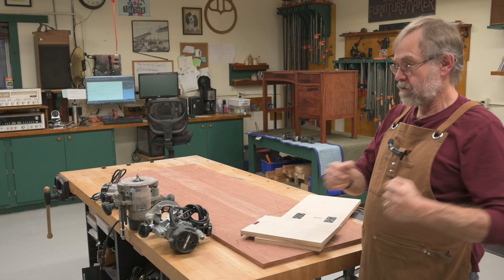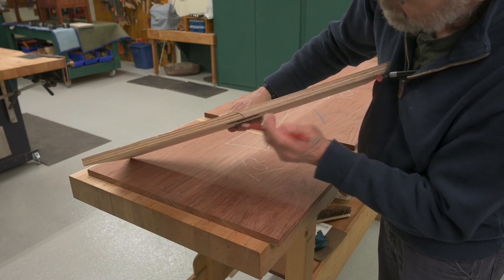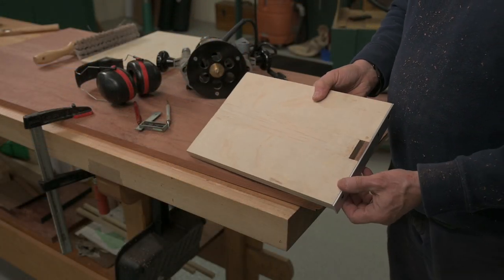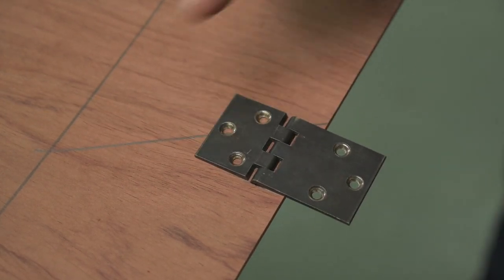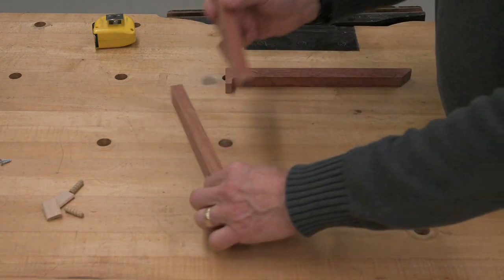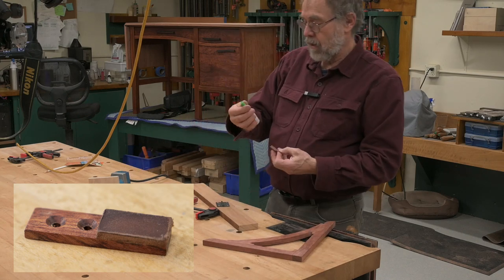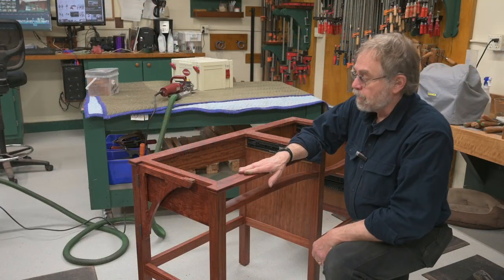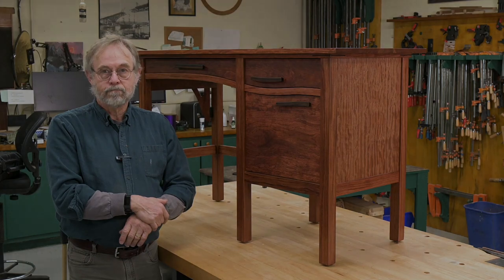WAVE DESK BUILD PART EIGHT: Making a Drop Leaf Rule Joint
In this video we wrap things up with the drop leaf and attaching the top.
In all my years of woodworking. this was my 1st time making a rule joint for a drop leaf.
There seems to be a lot of information out there regarding the rule joint. Some of it is exceedingly bad and some of it exceedingly good. Once the concept of the geometry at play is understood –  the mystery evaporites and becomes rather easy.

Hardware:
Horton Brasses
(H-510) 2-7/8"
Drop Leaf Table Hinge

Router Bits:
¼” bull (ball) nose
3/8” template guide (verify that this will fit your router)
(make sure to get the ring nut for above template guide)